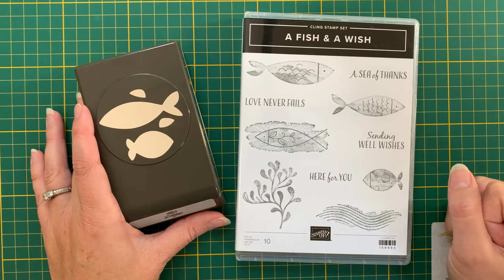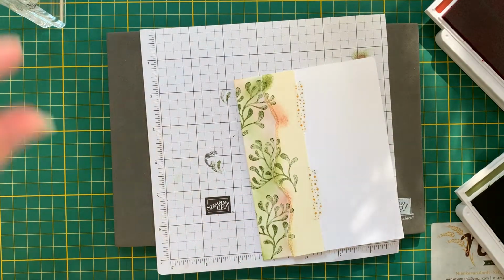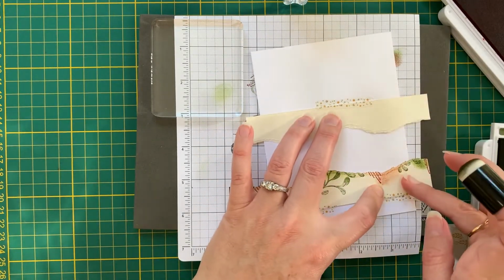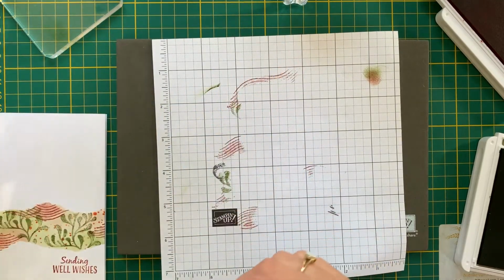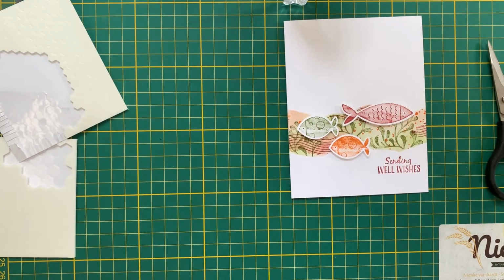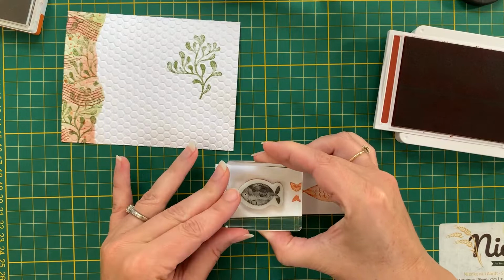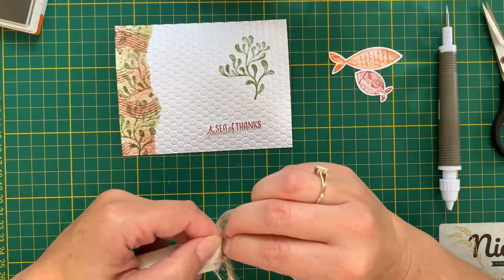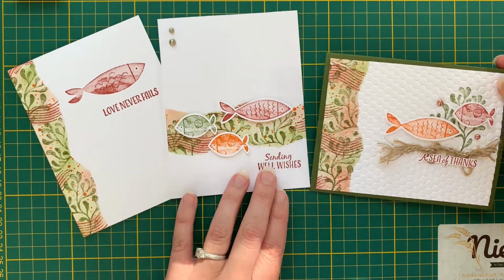What is your crafting style? Simple or Step it Up episode 2 | Cards with Fish & A Wish by Stampin Up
US Demonstrator Nienke van Aardt shares a tutorial from nienks.com

What is your crafting style? Simple or Step it Up episode 1 | Cards with Fish & A Wish by Stampin Up

I hope you enjoy my Simple or Step it up series.  Using Stampin up's Fish & A Wish bundle.

Have you ever wanted to start a new hobby?  Now is the time!
Find great inspiration as well as all the tools you need to make show stopper cards and 3D products this season.  Select me as your demonstrator and get new ideas each week, also earn free products.